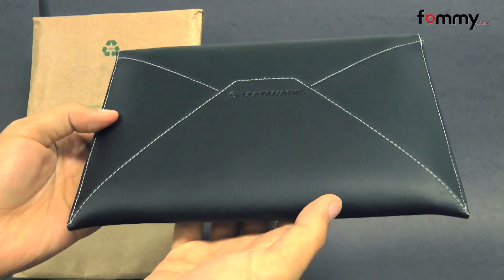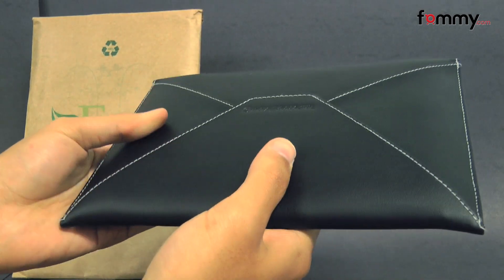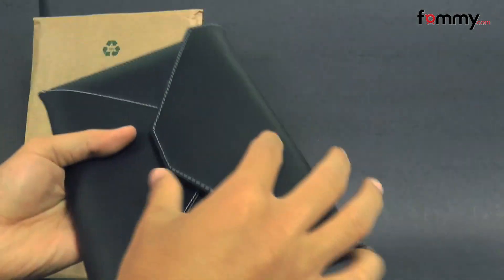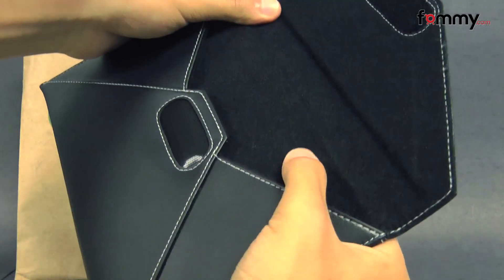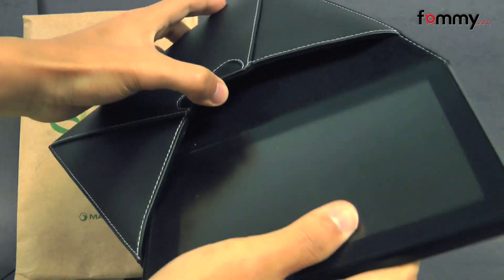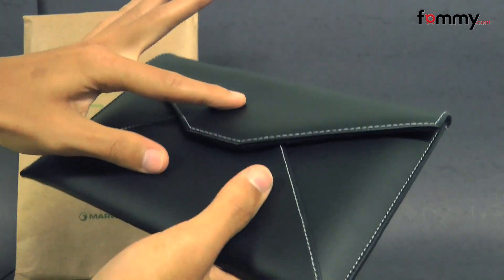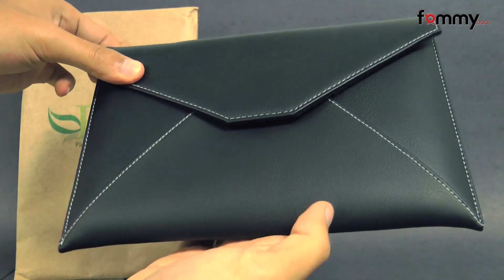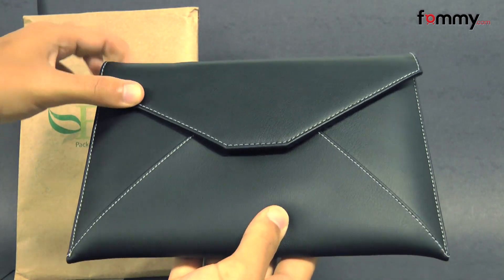Marware® Eco-Envi Cover for Tablets/E-Readers Review in HD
You're already helping the environment by reducing paper books. Now you have the chance to use a true eco-friendly cover to go with it. Marware's Eco-Envi is a guiltless, convenient alternative to bulkier leather sleeves. With a unique and slim envelope style design, the Eco-Envi is made with high quality Eco-Fabric. This case is a non-toxic replacement for leather and is produced from cornstarch polymers and recycled PET. What's more, there is no toxic runoff to leach into the ground and water, a problem commonly found in modern tanning processes. All dyes are vegetable or soy based. The Eco-Envi Cover offers a professional leather look that helps protect your Kindle or tablet or e-reader up to 7.5 inches. A Velcro closure keeps your device secure. Ultra-slim, unique design, and sustainable. Isn't now a great time to be green?